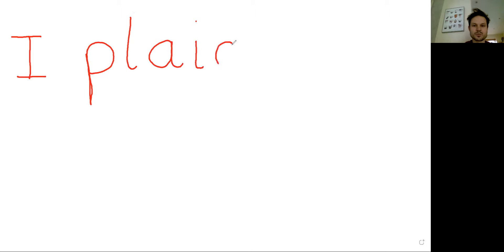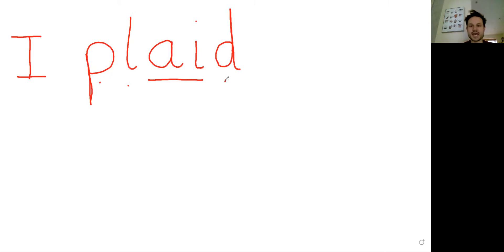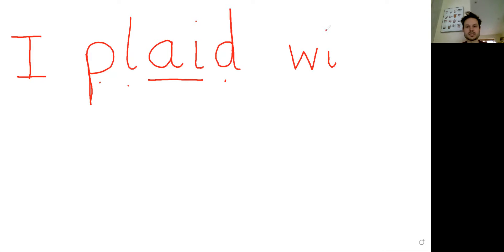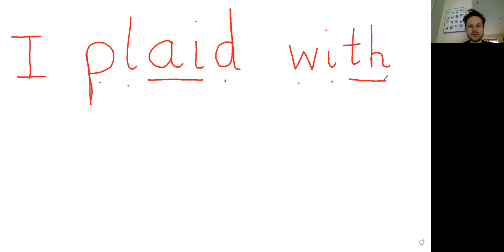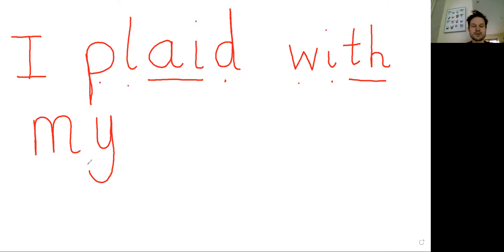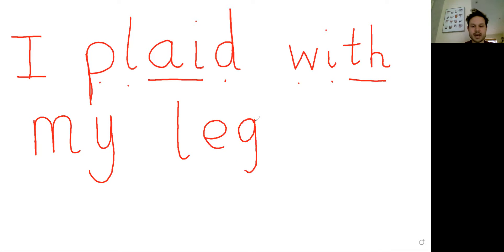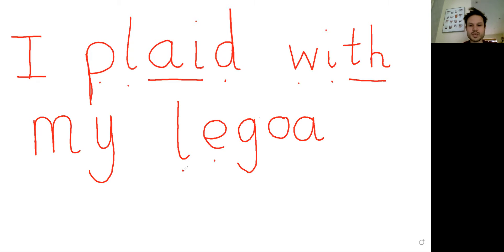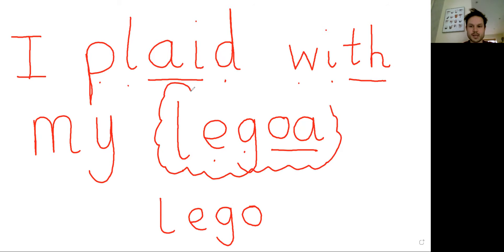Reception Daily Greeting 22.02.21